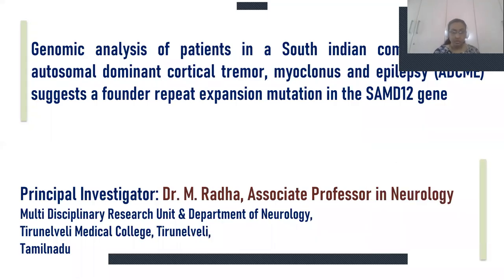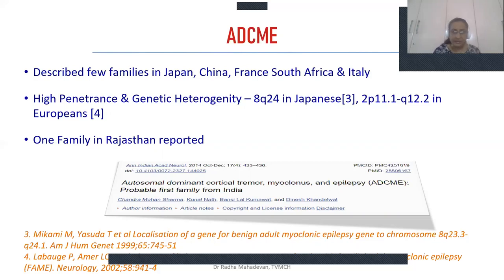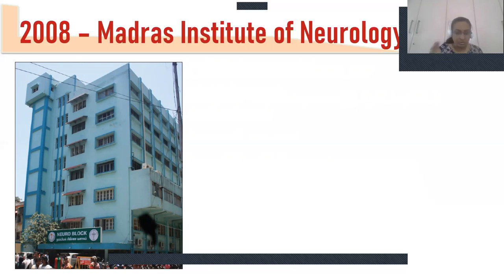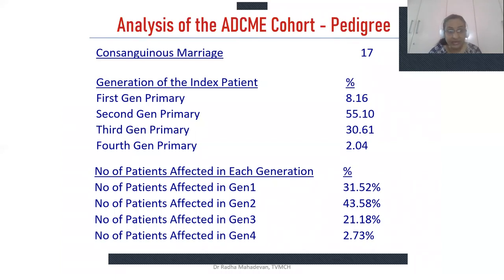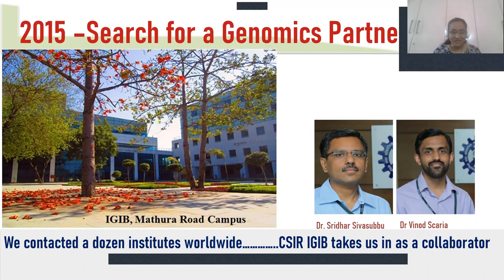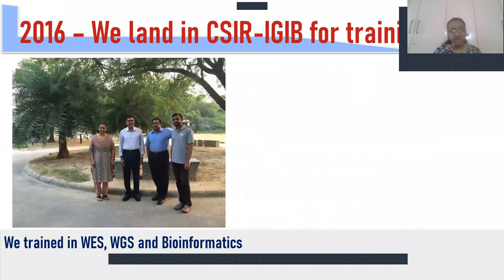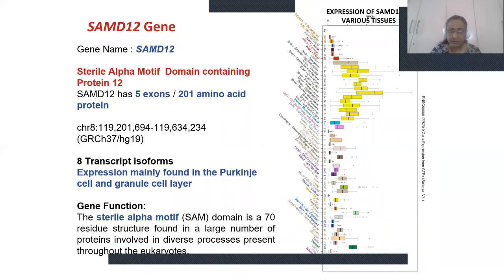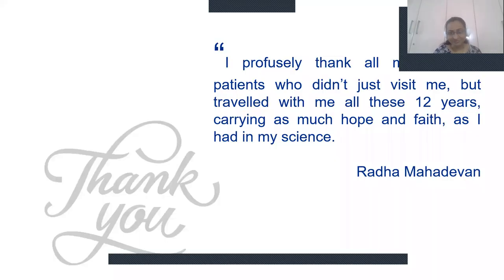Genomic analysis of patients with autosomal dominant cortical tremor, myoclonus and epilepsy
Genomic Variant Analysis & Clinical Interpretation Course 2020 - Lecture 15

Dr. Radha Mahadevan from Tirunelveli Medical College explains the genomic analysis of patients with autosomal dominant cortical tremor, myoclonus and epilepsy.